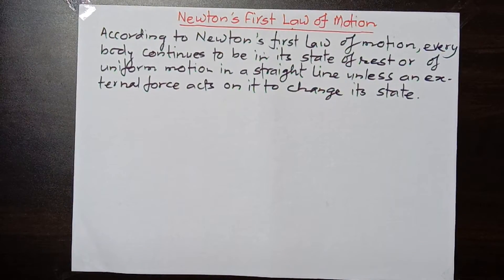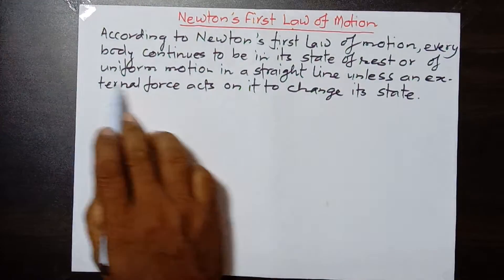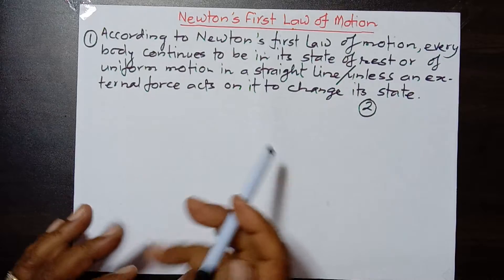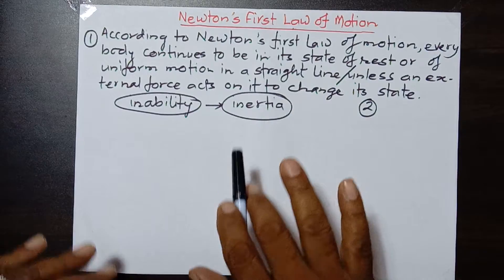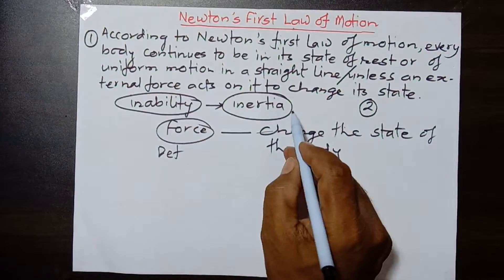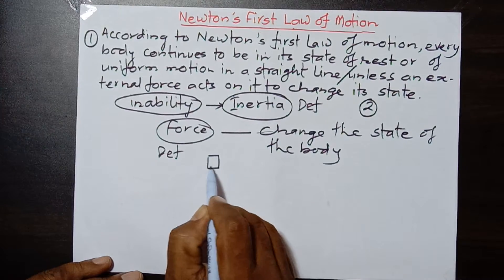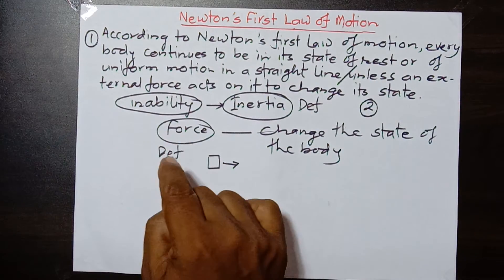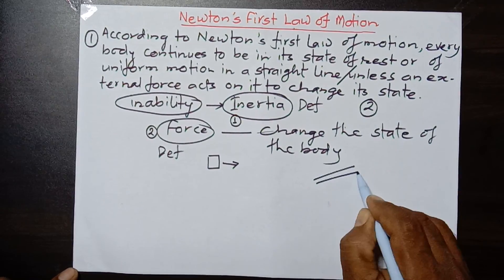Newton's First Law of Motion